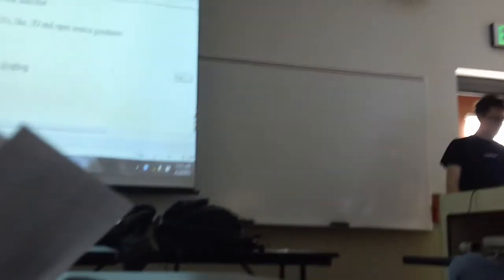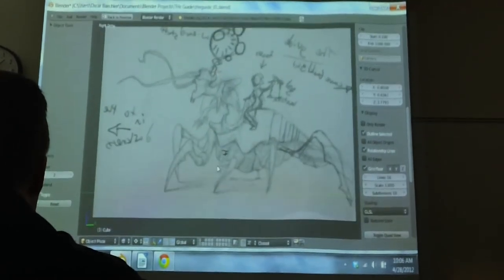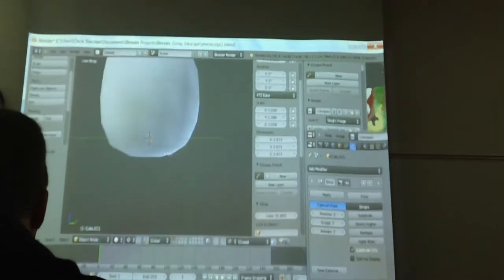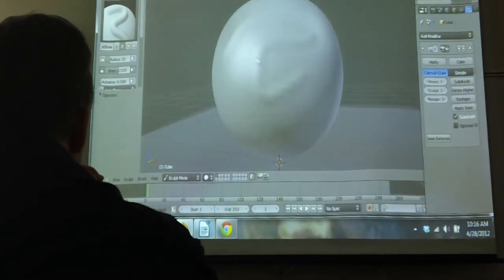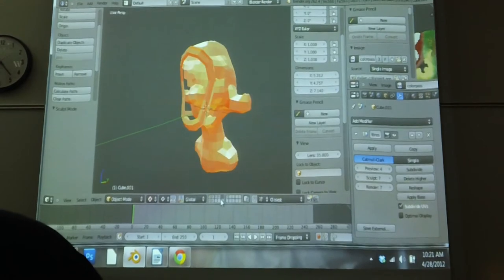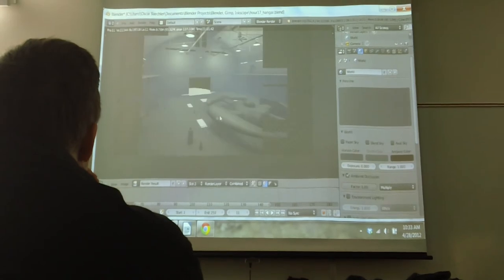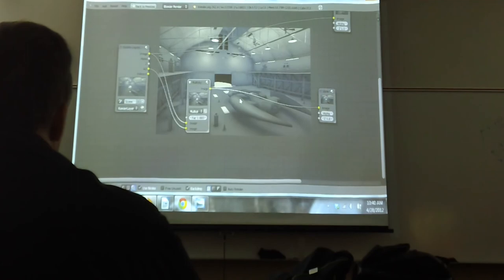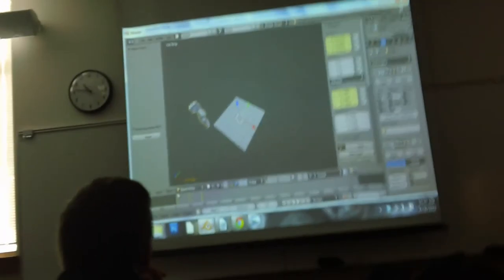Introduction to Blender at Linuxfest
In this talk I lay out the overall structure of a 3D media pipeline, then give a demo on how to get your feet wet with Blender.